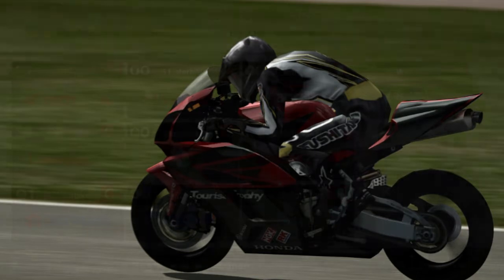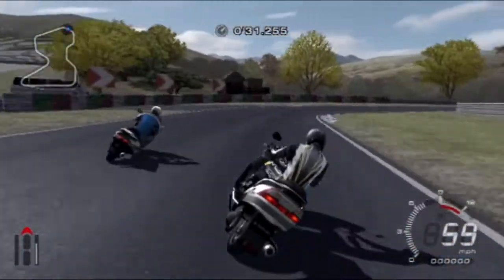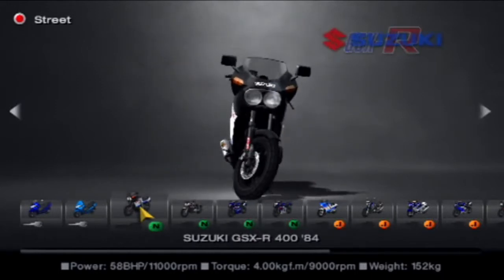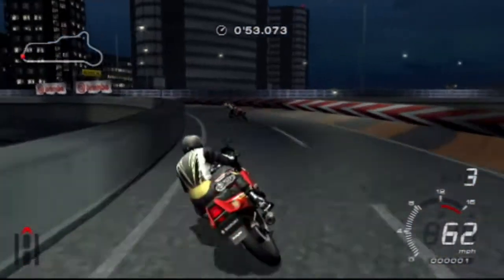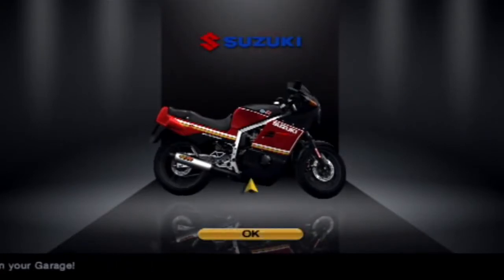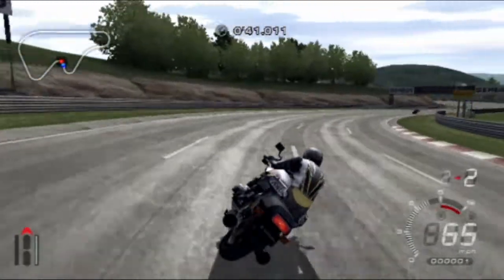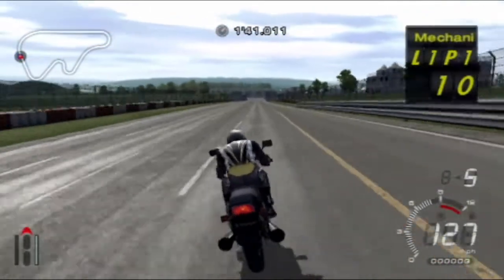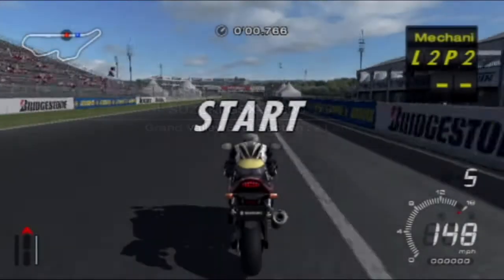Tourist Trophy Walkthrough - Challenge Mode - Suzuki Part 1 - Episode 10